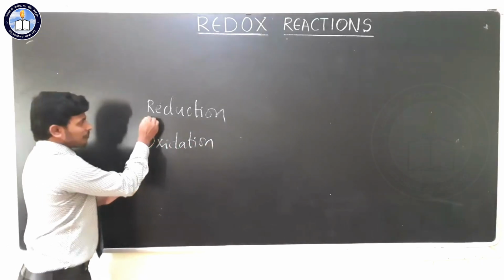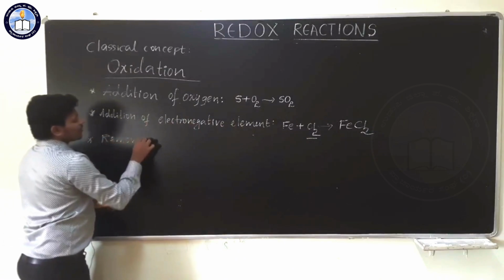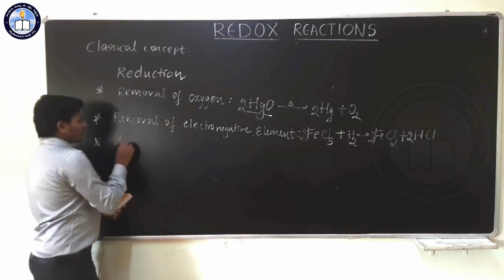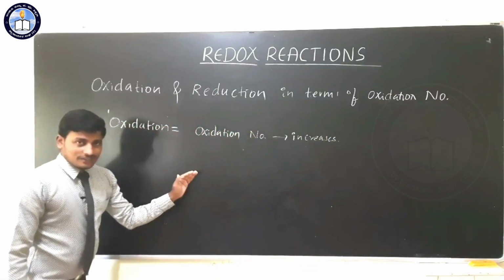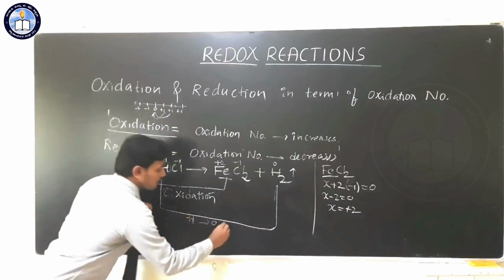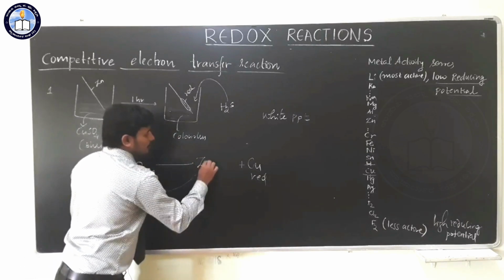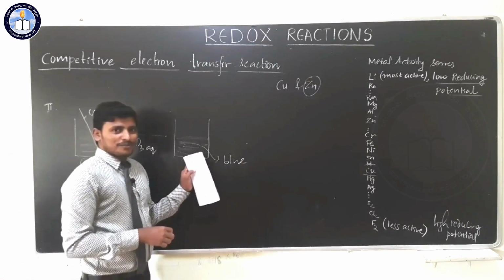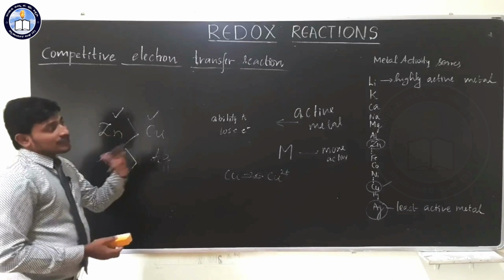Chemistry Chapter 8 Part 1/4 Redox Reaction || by Dharmendra Naik